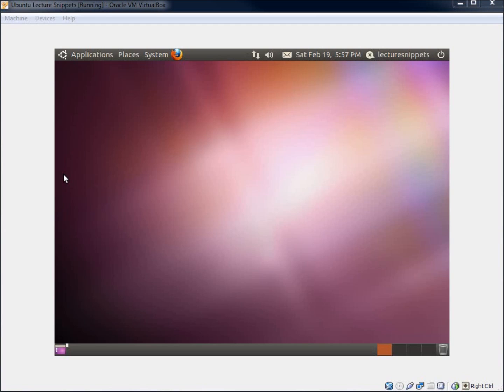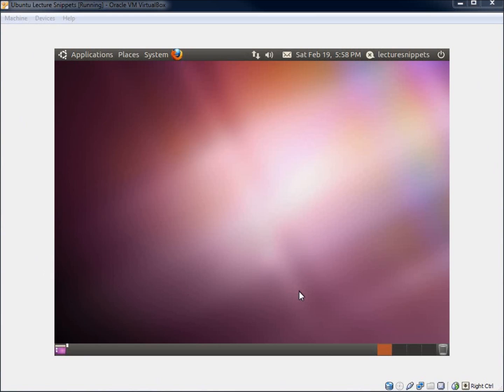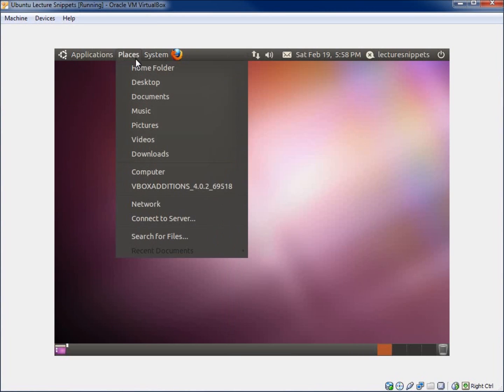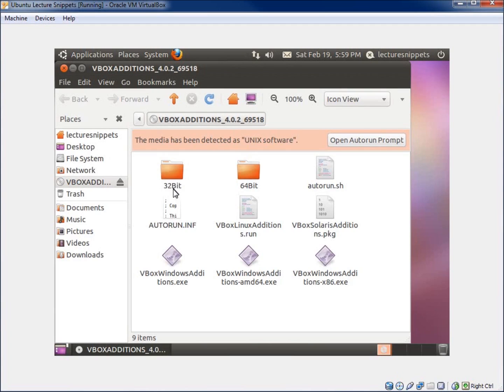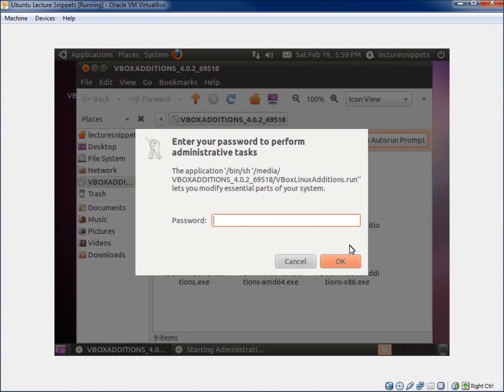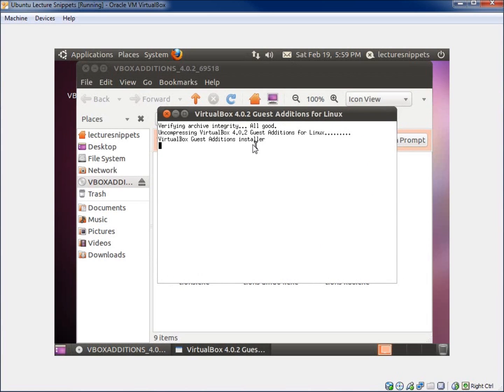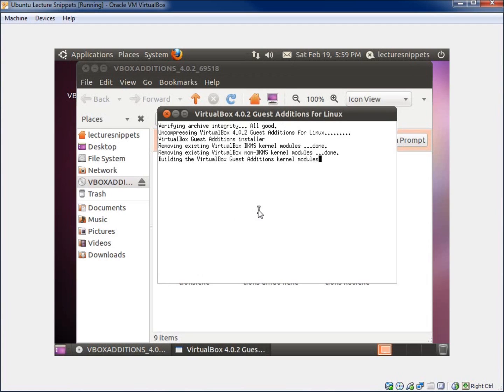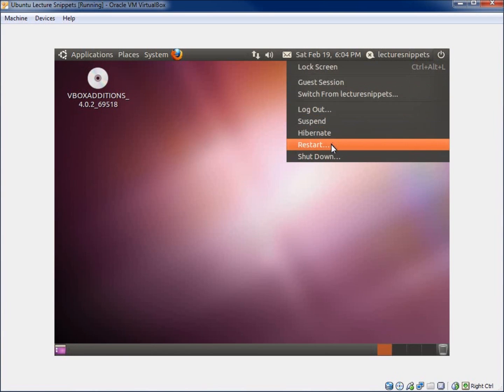Ubuntu 10.10 VirtualBox Guest Additions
In this short video I install the VirtualBox guest additions into the Ubuntu 10.10 guest virtual machine. With Ubuntu you can perform this without having to use the command line.  Be sure to look for the guest additions in Places menu. The guest additions help integrate your guest virtual machine (Ubuntu 10.10 in this case) with your host operating system. With the most recent version of Virtualbox the mouse has integration already, but by installing the guest additions you will notice the screen resolution will automatically re-size itself and the mouse has better integration.